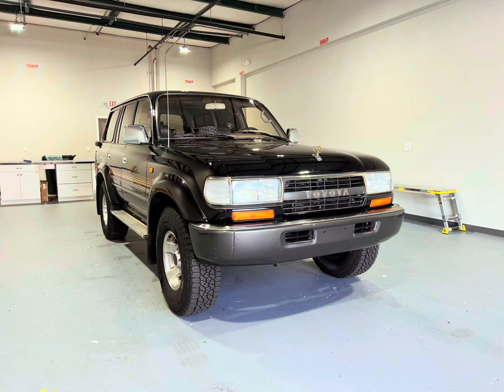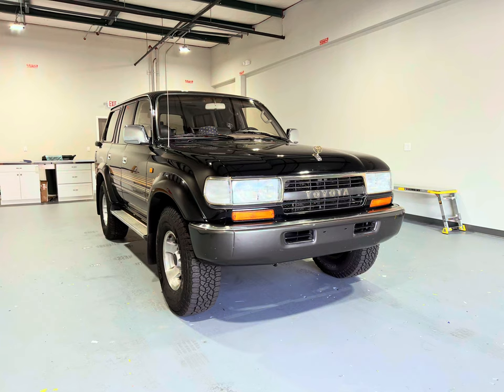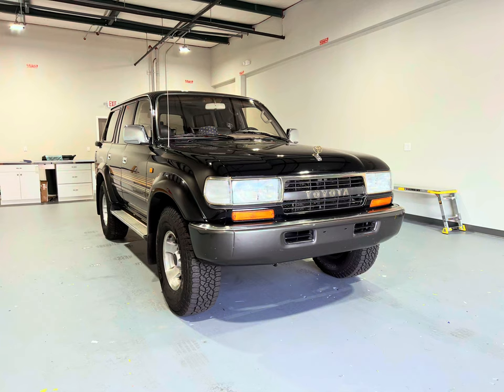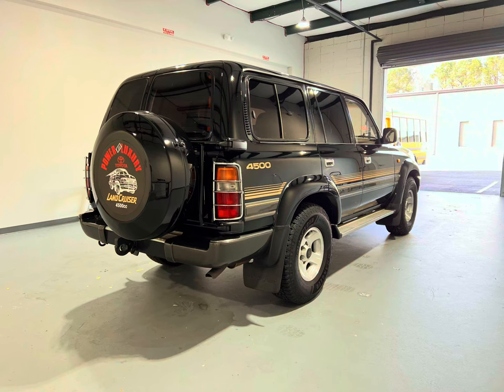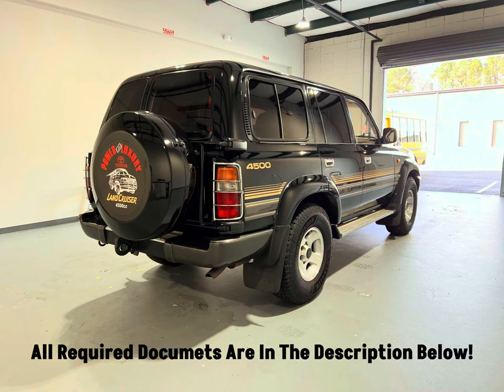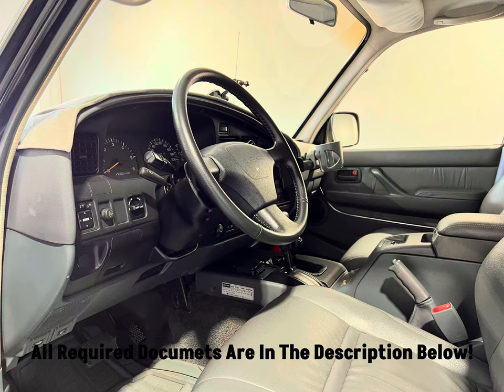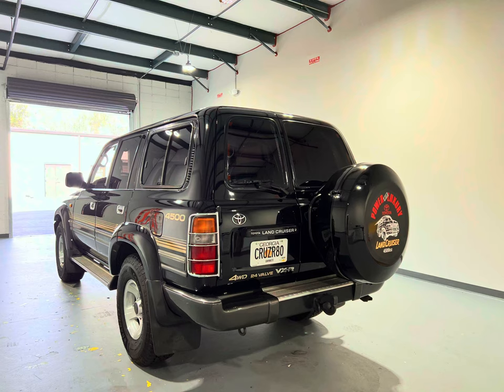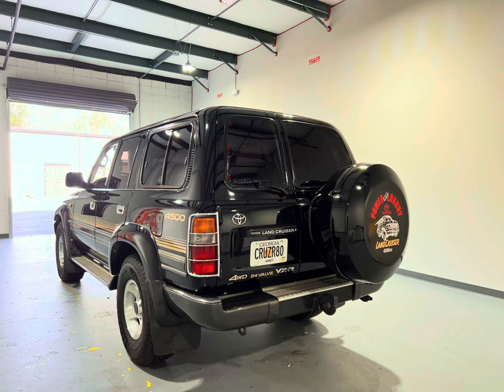Did My Cruiser Get Damaged While Shipping?! Your Guide To Successfully Ship Your Dream Land Cruiser!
I've tried my best to share my experience based on what it took me to ship a Land Cruiser from UAE into the US. Don't rely solely on these information and do you research like I did.

The process is fairly easy. The key thing is to find the right vehicle and have it inspected before shipping.
Here are the documents you need based on my experience to successfully ship a 25 years old or more vehicle from overseas into the United States.

Documents you need to provide to the shipping company:

1- Passport copy of buyer & seller
2- Valid vehicle registration copy showing the seller name (seller to provide)
3- Vehicle export certificate in the name of buyer (seller to provide)
4- Bill of sale listing, seller name, seller passport #, seller signature, vehicle information & VIN, buyer name, buyer passport #, and buyer signature

Documents you need to receive the vehicle at the US port:

1- Declaration form (HS-7) filled out by buyer.

2- EPA form (35201-1) filled out by buyer * Choose Code E on the form for vehicles 25 years old or more.

3- Form 3461 & 7501 (US shipping agent to provide)